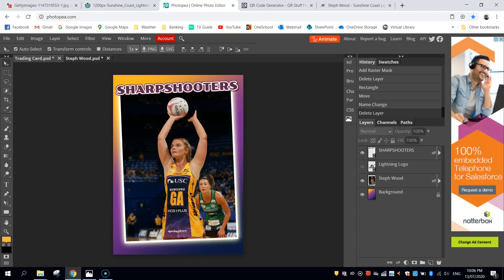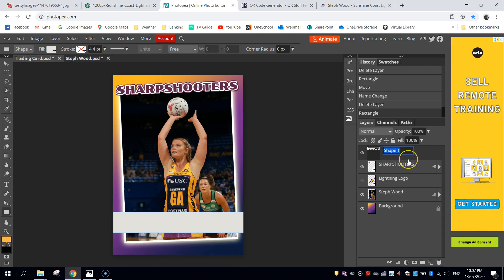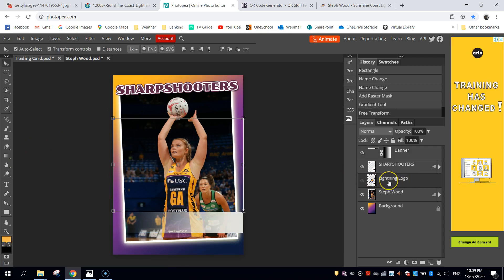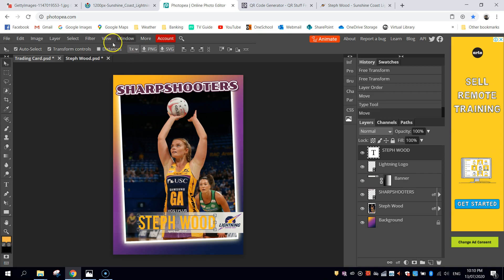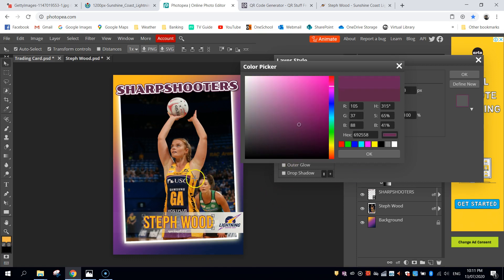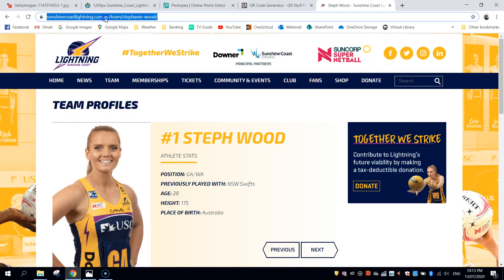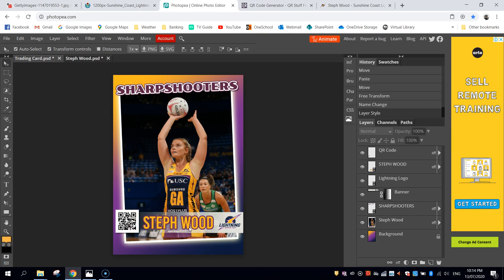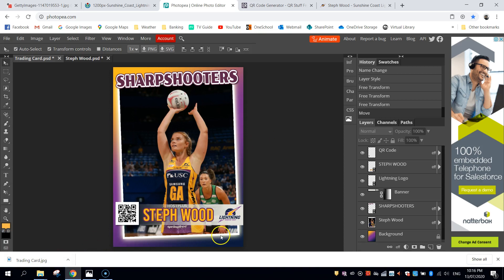Photopea Tutorial - Make a Trading Card (Part 2/2)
Learn how to make an awesome magazine cover for free using Photopea.